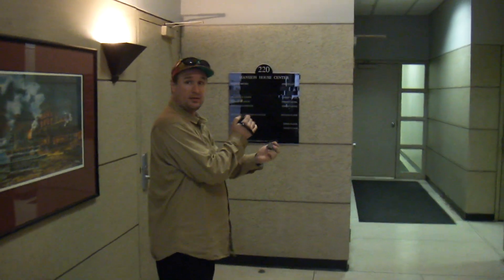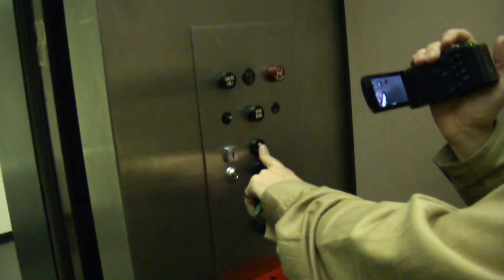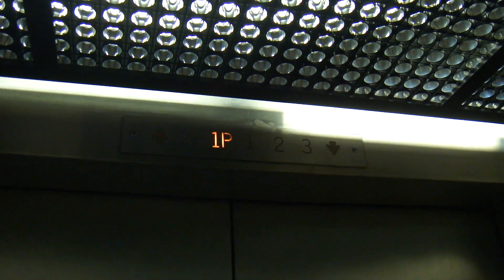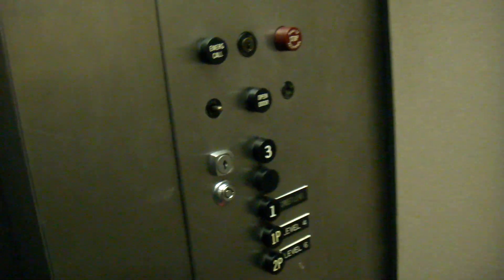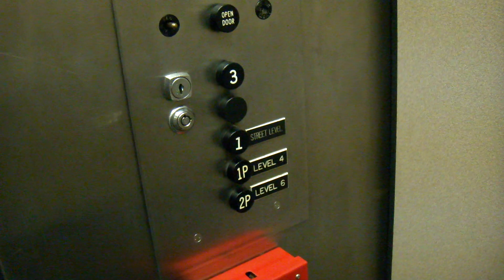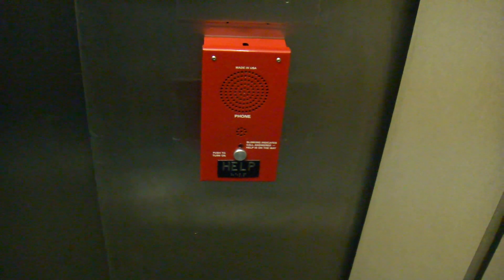Vintage Otis Traction Elevators at 220 Mansion House, St. Louis, MO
It's the 4th upload of Vintage Week!  Today, we are in Downtown St. Louis at the Mansion House office building. Follow me on: